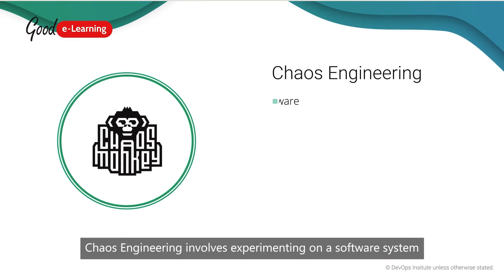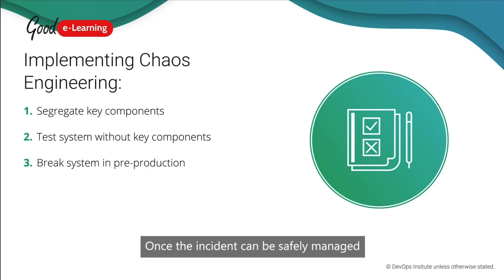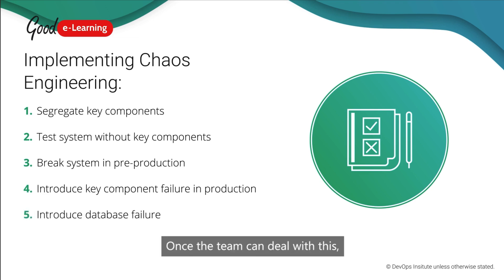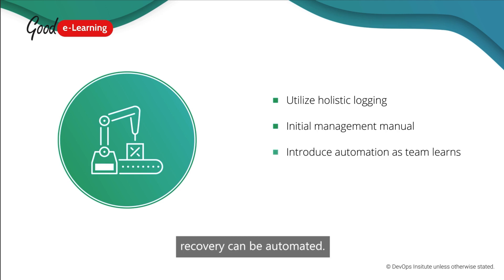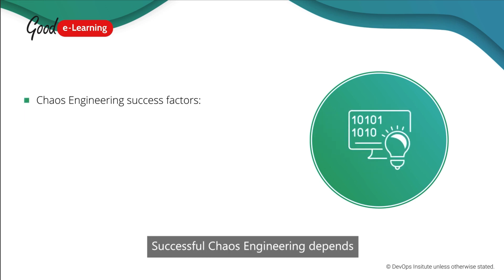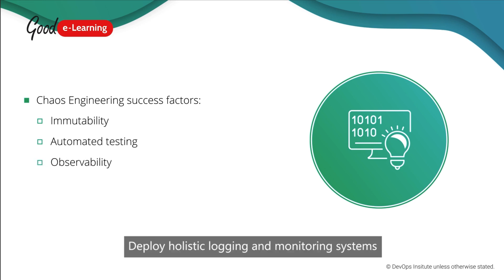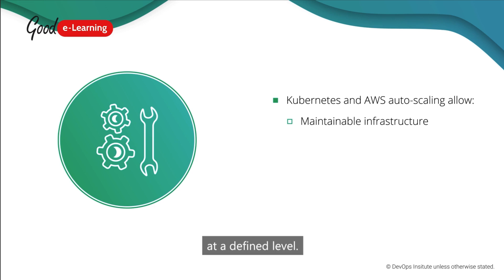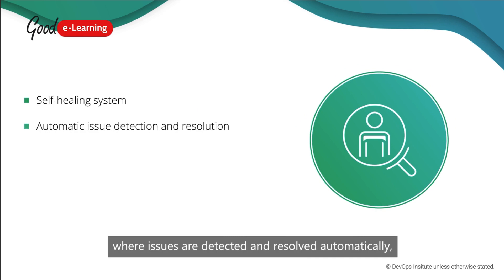SRE: Chaos Engineering (Site Reliability Engineering)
Visit our Free Resources Library for SRE Articles, Downloads and Study Guides

Site Reliability Engineering (SRE) is an approach to operations management that applies software development practices to operational problems. Its aim is to optimize reliability and scalability, ensuring that customers and clients can enjoy end products with minimal exposure to downtime, interruptions, bugs, and other issues. With SRE’s focus on collaboration between development and operations teams, as well as automation, it is often paired with DevOps, as well as other methodologies.

‘Chaos engineering’ is a key element of SRE management. It refers to the discipline of experimenting on a software system during the production stage in order to build confidence in the system's capability to withstand turbulent and unexpected conditions. This video, which is a part of our SRE Foundation (SREF) course, looks at how organizations can implement chaos engineering, as well as how site reliability engineers use chaos engineering to create value.

Good e-Learning is an award-winning online training provider with a diverse portfolio of fully-accredited e-courses. We are also a ‘Trusted Education Partner’ for the DevOps Institute, the organization behind the Site Reliability Engineering Foundation (SREF) certification syllabus. We work with subject matter experts to deliver courses that give students a practical understanding of the subject matter while also preparing them for their certification exams.
As well as more instructor-led videos, our courses also come with frequent knowledge checks, exam simulators, and even downloadable assets for studying offline. Students can access courses via the FREE Go.Learn app and our support team is fully qualified to answer questions on course content.